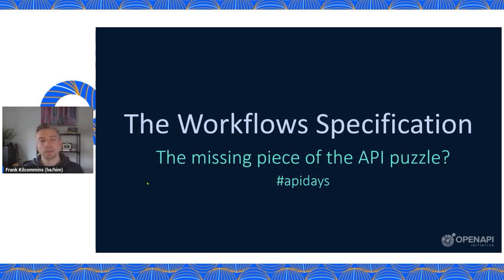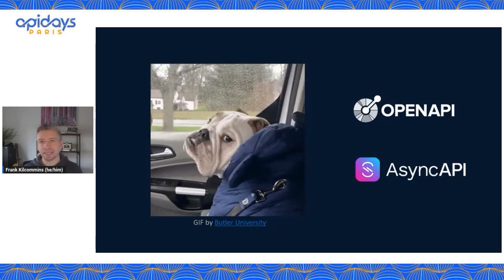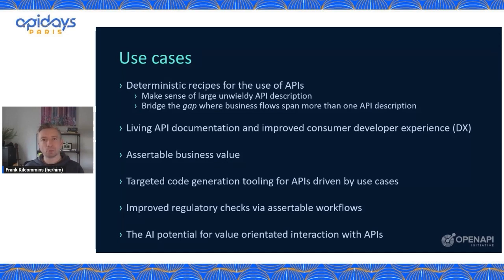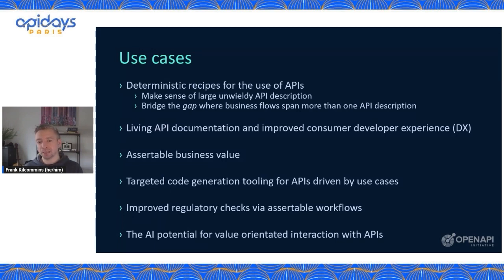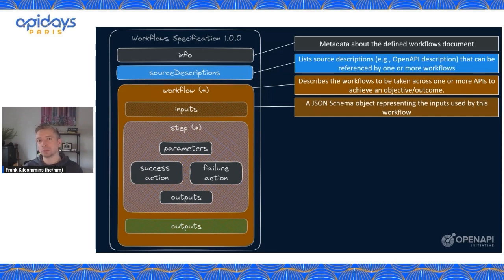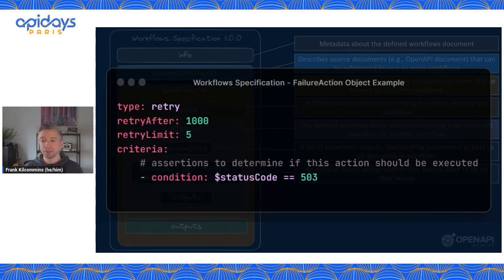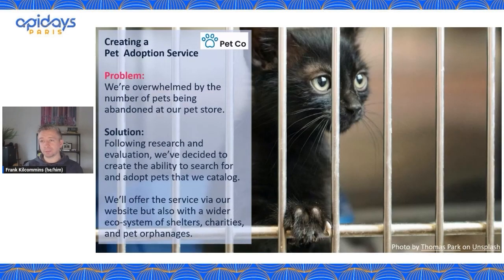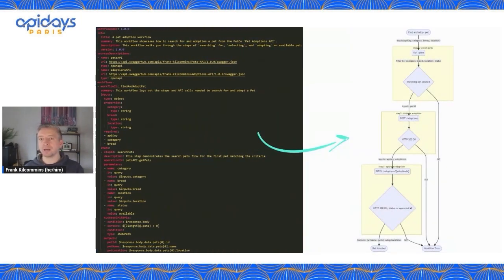Apidays Paris 2023 - Elevate Your API Game: Workflow Spec Deep Dive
Title: The API Workflows Specification: The Missing Piece of the API puzzle
Speaker: Frank Kilcommins, Principal API Technical Evangelist, SmartBear

Apidays Paris 2023 - Software and APIs for Smart, Sustainable and Sovereign Societies

Frank Kilcommins, Principal API Technical Evangelist, SmartBear, delves into the structure and use cases of the Workflow Specification, making it accessible with real-world examples and even a bit of humor. Learn how this specification can streamline API documentation, bridge the alignment gap, and provide deterministic recipes for complex business flows.  Discover why this new specification might be the missing piece of the API puzzle and how it can enhance the experience for both consumers and producers through improved tooling.

CHAPTERS:
0:05 - Intro
1:26 - Why do we need the Workflow Specification
4:06 - Use Cases
7:28 - Workflow Specification Structure
11:23 - Failure and Success Objects
12:54 - Applying the Workflow Specification to a Use Case
17:06 - Learn More
17:48 - Closing

Don’t miss out on this opportunity to deepen your knowledge of the API landscape.